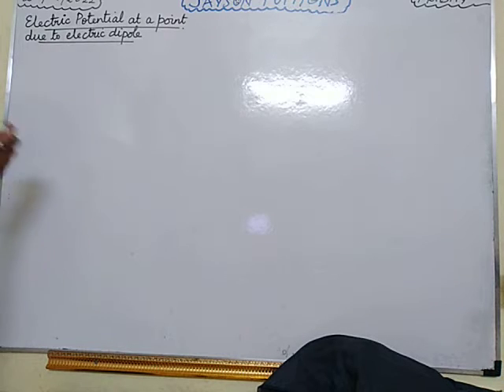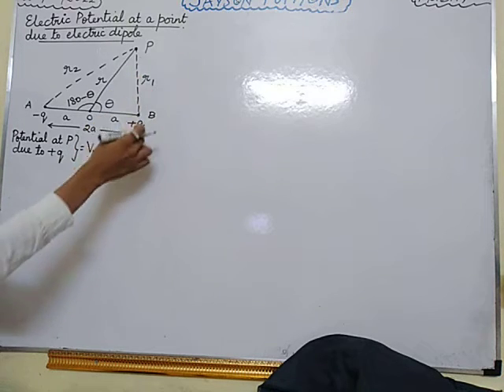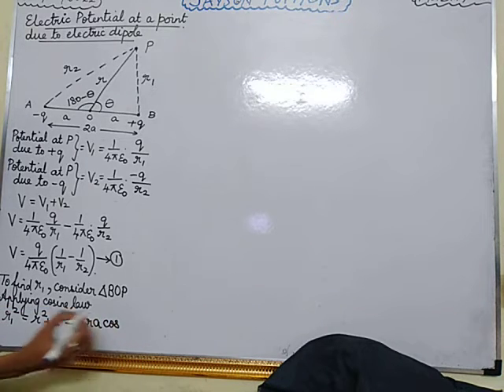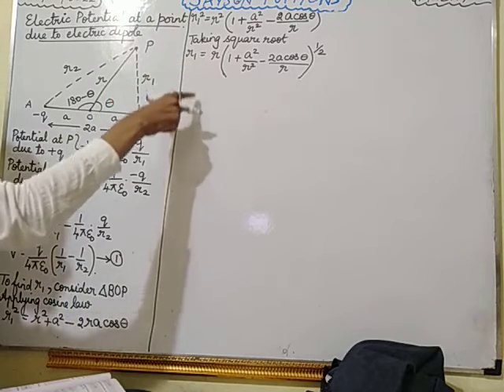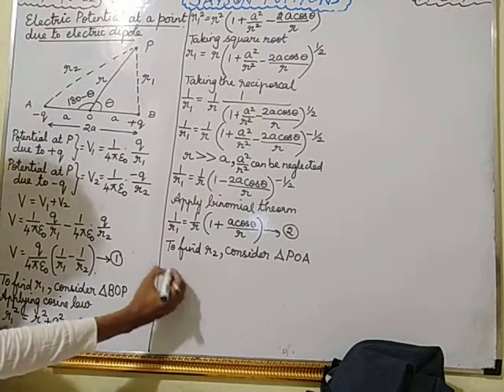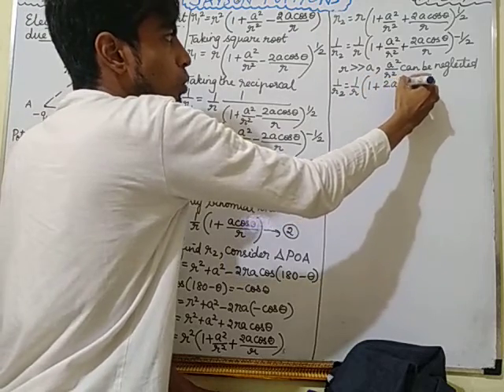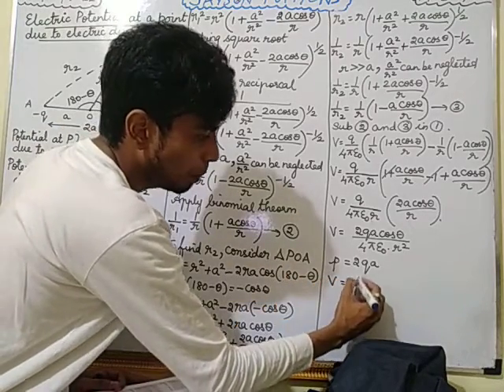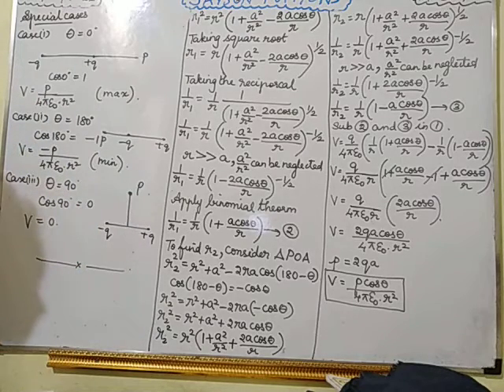ELECTROSTATIC POTENTIAL AND CAPACITANCE / PART 2 / XII CBSE / PHYSICS